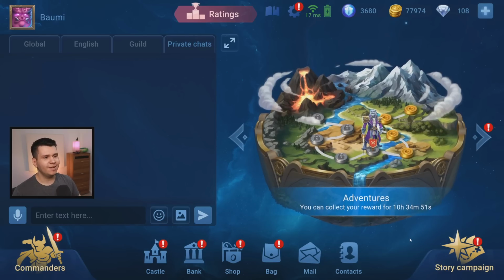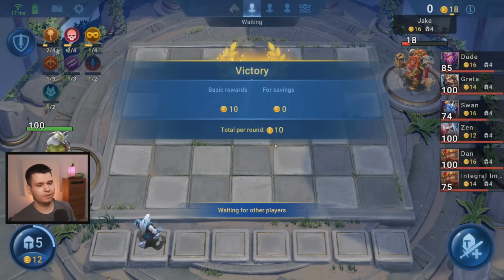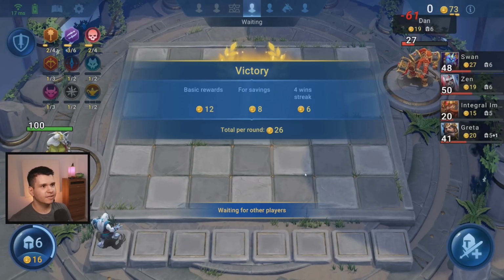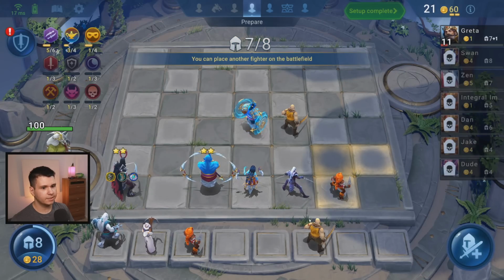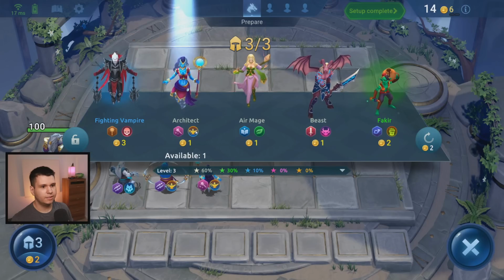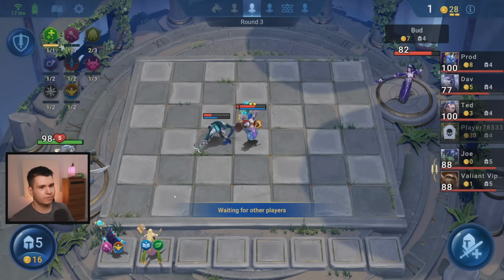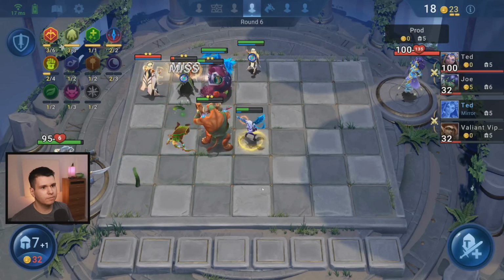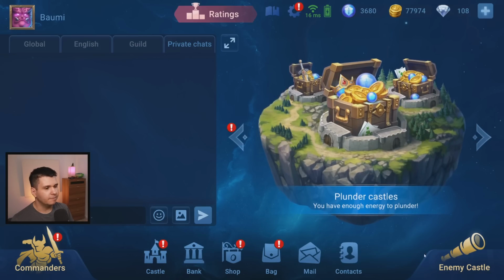League of Masters: Auto Chess!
— Add League of Masters to your wishlist on Steam and be sure to get the Limited Launch Gift on release day!
— Join the League of Masters community on Discord!

Play Sweet Dreams Alex on Steam! Thank you!